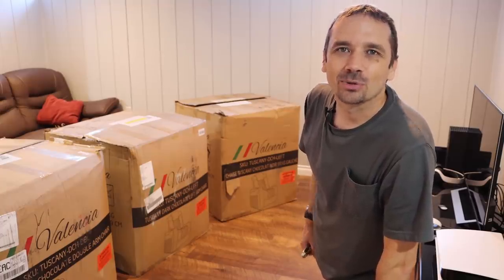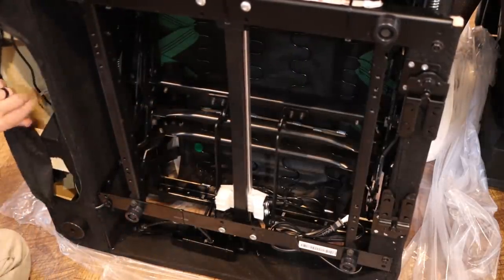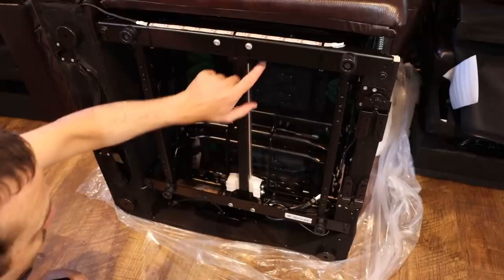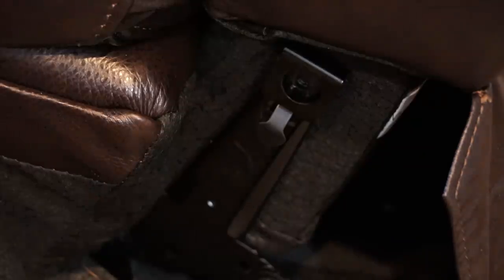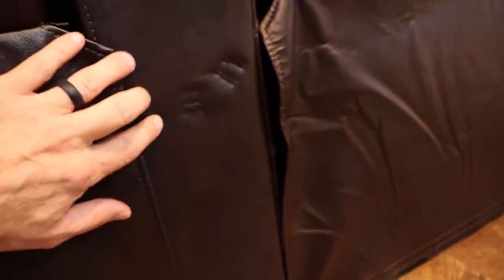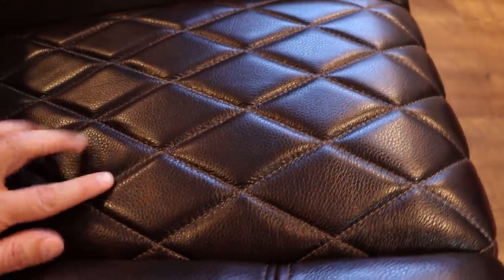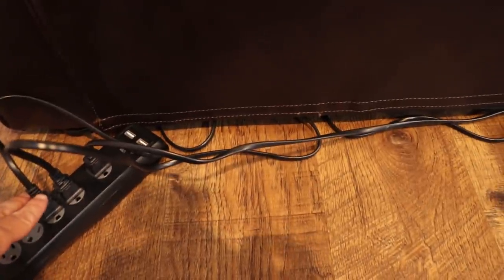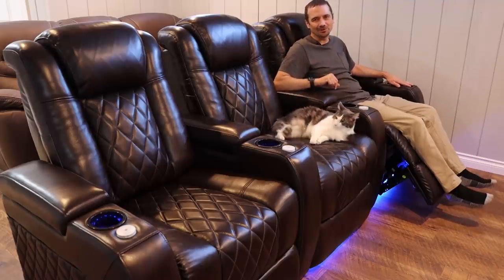Valencia Theater Seating Review...Is it Worth it?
Valencia Theater Seating Review & Repairability - Valencia sent me a set of their theater seats so I could review them. In this video I'll be showing you the seats, how to set them up, and also taking a look at the electrical components and assessing the potential repairability of the seats and replaceablity of those components.